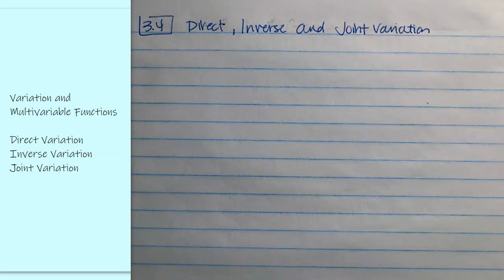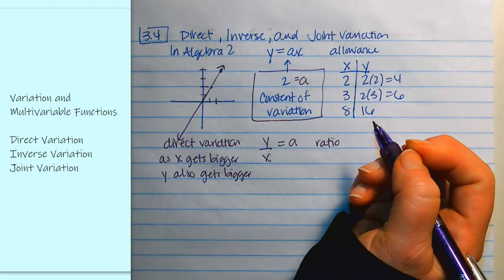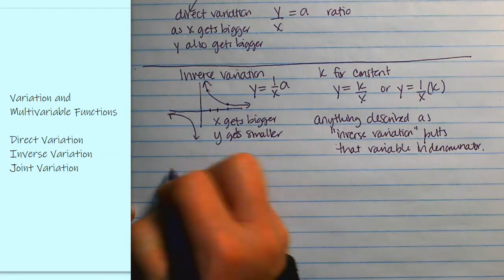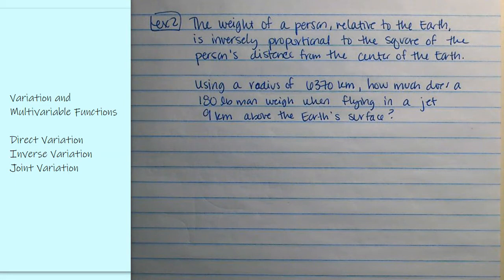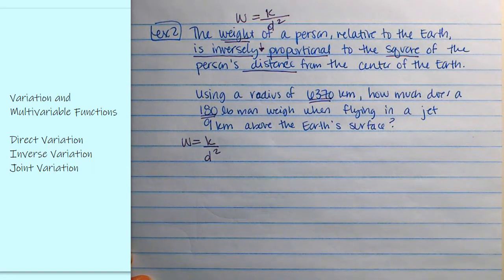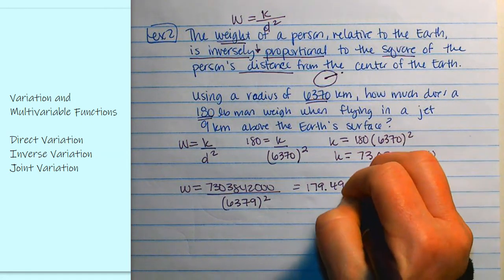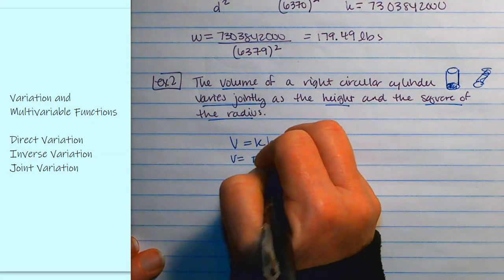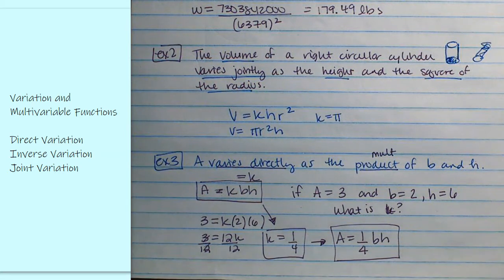3.4 Variation || Precalculus